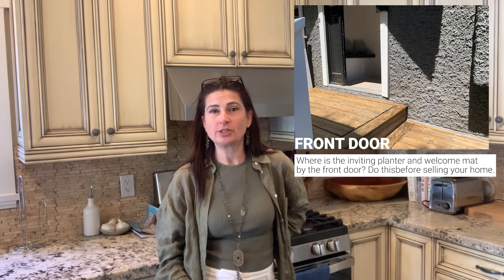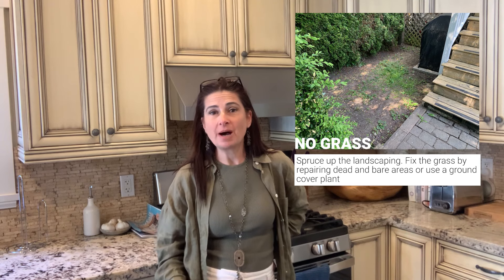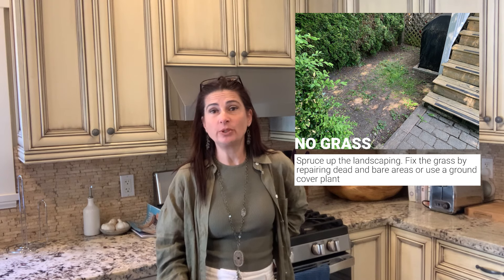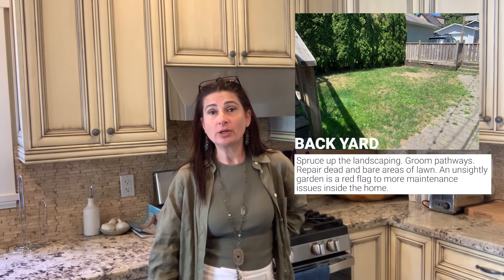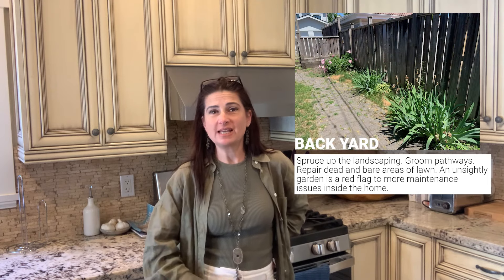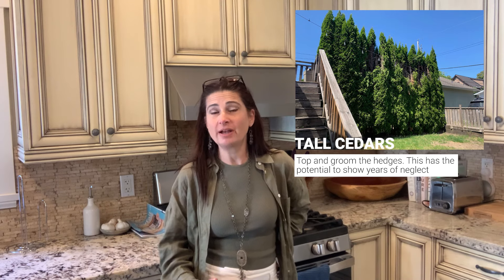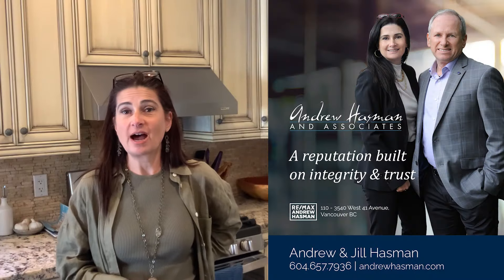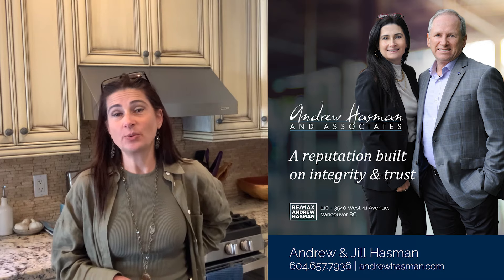Pride Of Ownership Goes a Long Way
Metro Vancouver comprises multiple beautiful neighborhoods, a sprawling array of gorgeous homes, and breathtaking landscapes.

Whether you have a property that’s secluded in the mountains with a view of the city,  bordering the shores of the Pacific Ocean front, or nestled in one of Vancouver’s many suburbs, we’ve got some informative pro-tips on easily making your home more attractive for prospective buyers.
Easy home improvement tips for Vancouver property owners

Selling your home can be quite invigorating as you begin to embark on a new adventure elsewhere in the city. Adding these improvements to your Metro Vancouver home will help empower you with great pride of ownership. Simply put, these changes could make the difference between a buyer choosing your home over another seller's property.

Freshly installed flowers at your doorstep will add a tranquil splash of colour and aroma, along with a charming welcome mat to greet visitors. If you have a walkway access area that's riddled with weeds, mudd, or scarcity of lush green grass, consider installing paving stones or even grass seed /  ground cover to show that you’re taking care of the property.
Boost Your Home's Selling Potential with Quick DIY Upgrades

Having a maintained backyard is something buyers will look forward to. Make sure to have the lawn cut prior to anyone viewing your property, ensuring any patches have been covered with grass seed, and removing any weeds or “eyesores” from the garden beds. Keeping your hedges trimmed and maintained is another great way to improve your outdoor aesthetics.

When it comes to structural elements such as wooden decks or patio coverage, inspect the area to ensure there’s no damage or rot. You may need to replace these affected areas as it’ll ensure your pride of ownership and prove that you’ve been taking care of your home for the next family to enjoy.

Why should I improve my Metro Vancouver home if I’m putting it on the market for sale?

Having a well kept home and property is much more attractive to potential buyers. It shows that you’ve put effort into maintaining your investment and keeping your home as welcoming as possible to others.

Many buyers will want a “turn key” property where they can feel instantly  at home without any additional improvement costs.

These easy DIY tips will help maximize the outcome you have when selling your home, prior to listing your property on the market. Just remember that not everyone is handy and that these simple improvements could make or break a sale.